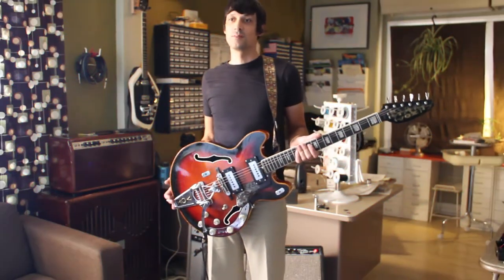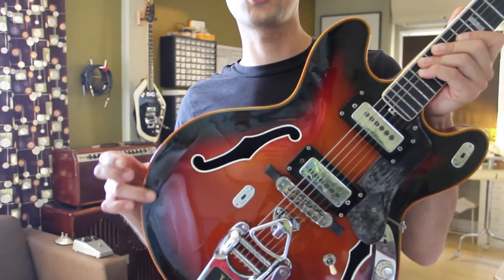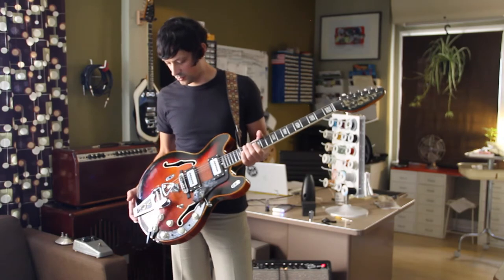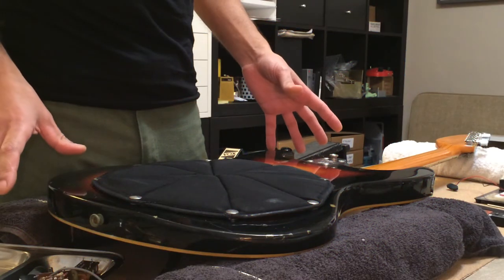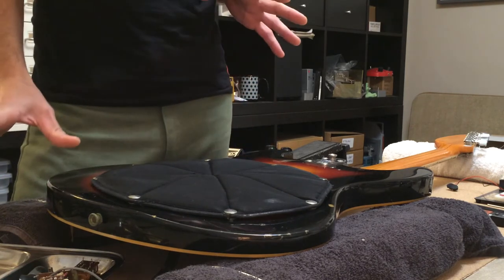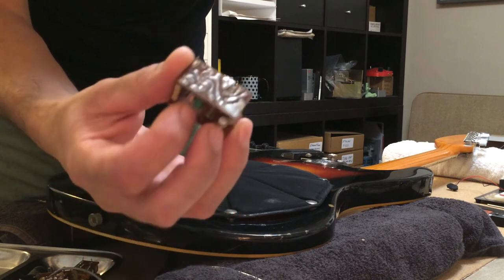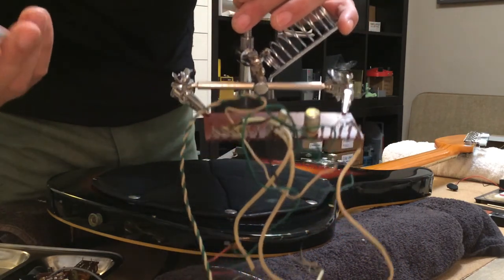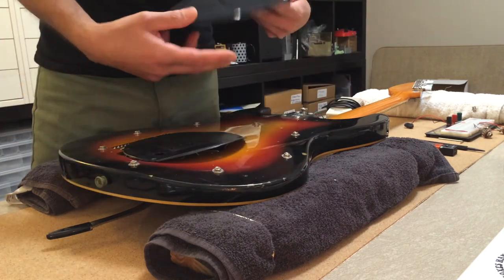Vox Onboard Effects Repair Video 1 (Introduction)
This video is the first in a series of tutorials on how to service the onboard effects in vintage Vox guitars. This video is meant only as an introduction to servicing the effects. Topics range from useful tools, and how to identify each effect module, to why it's best to have the effects serviced locally by a competent technician.